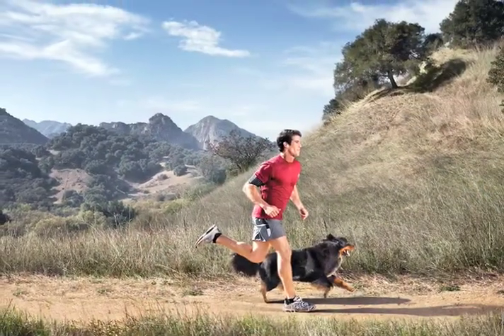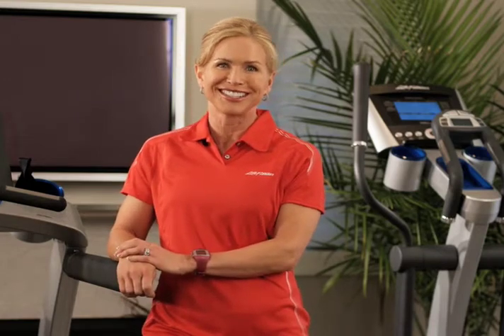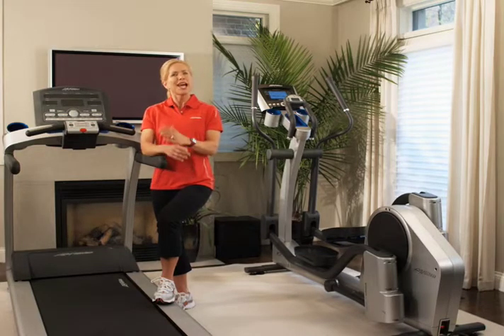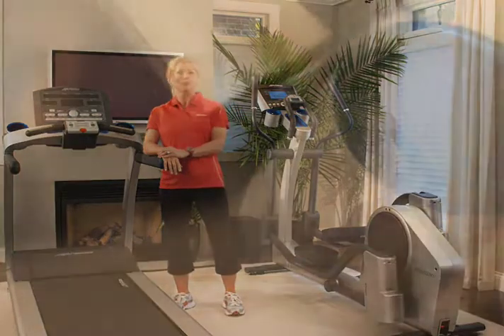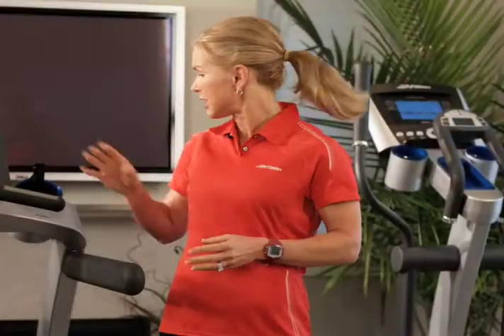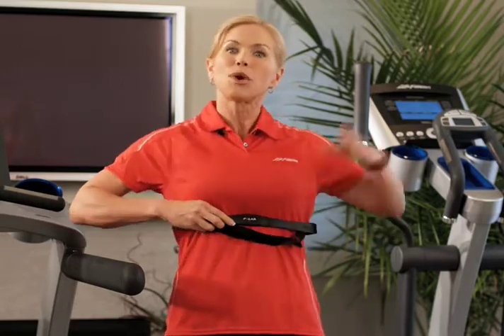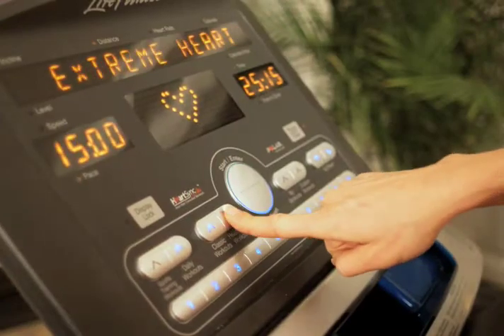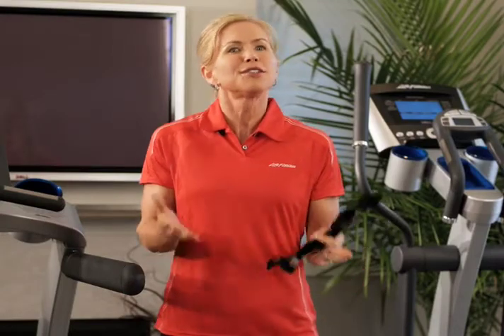Benefits of Heart Rate Monitoring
How do you know you're getting a good cardiovascular workout? Heart Rate Monitoring is the answer!